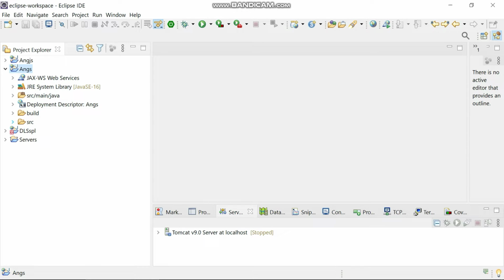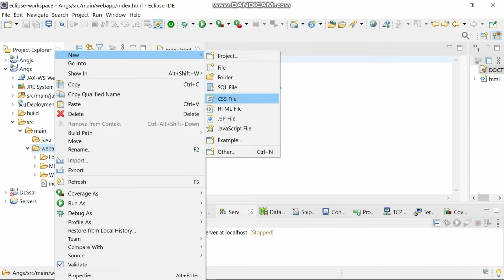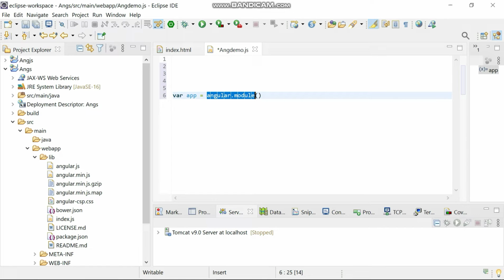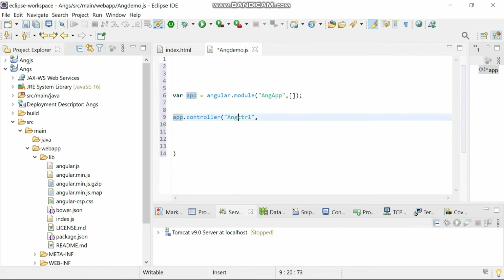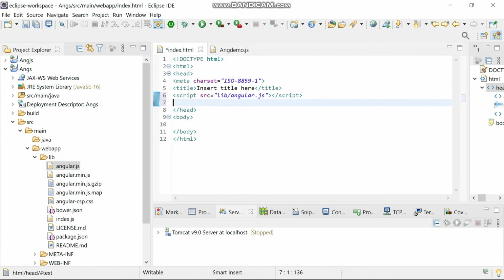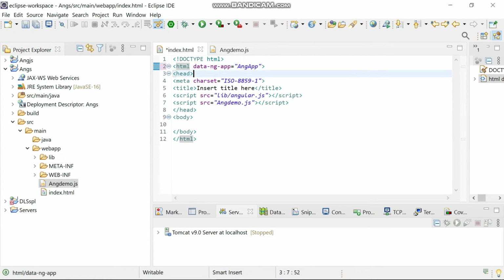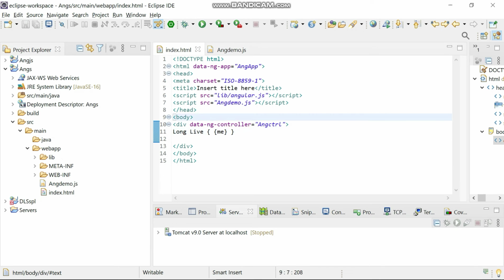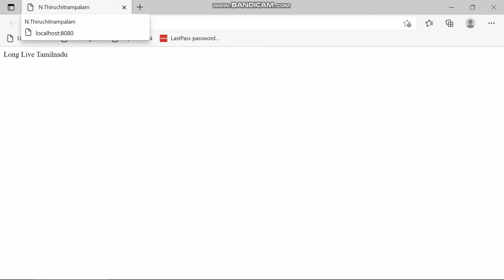Angular JS - 1 Simple Angular JS Application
Simple Angular JS Application